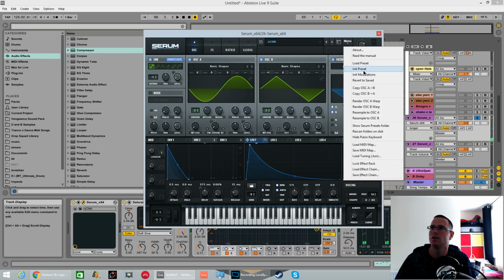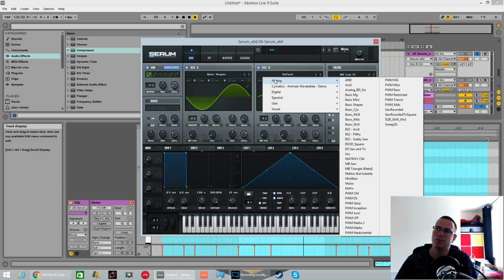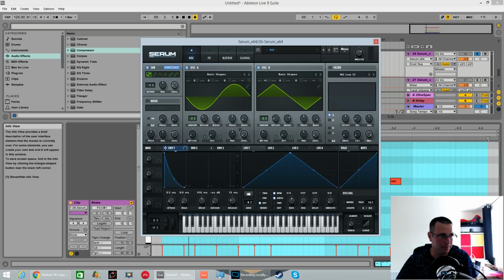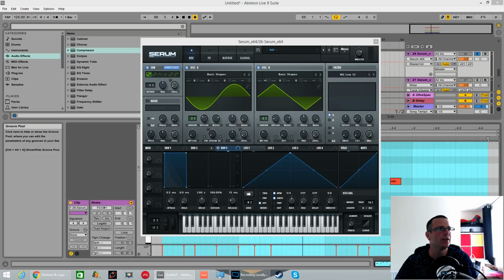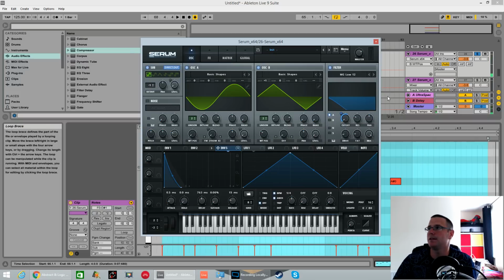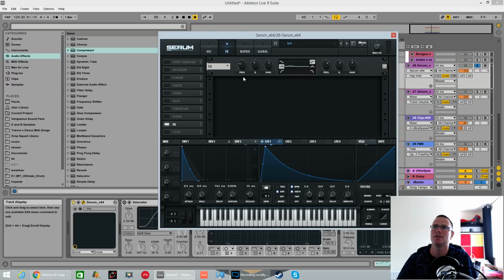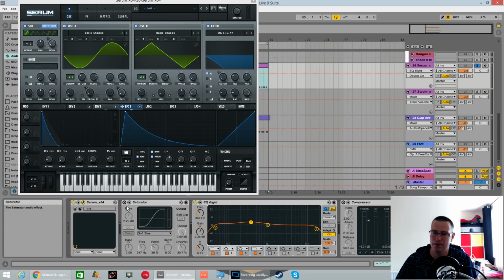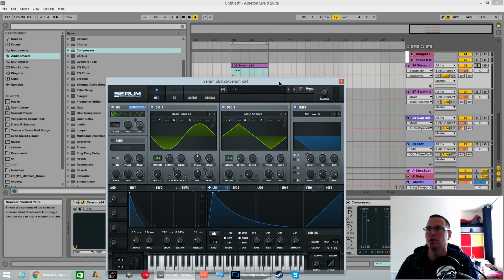Abstract & Logic "FM Donk Bass" Serum Tutorial